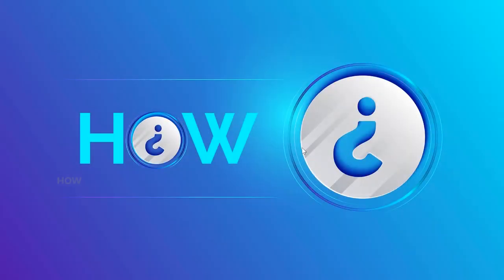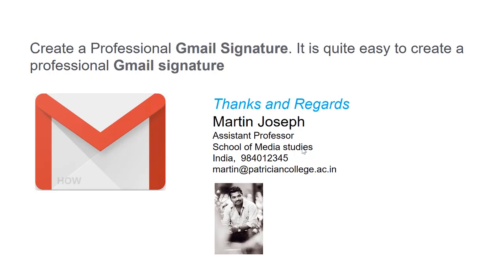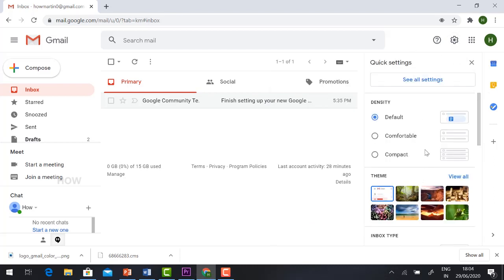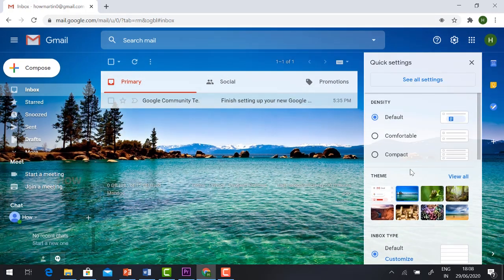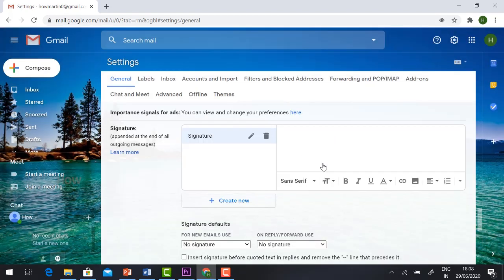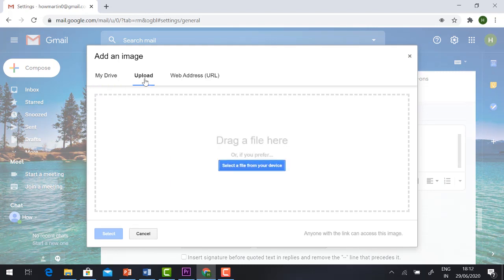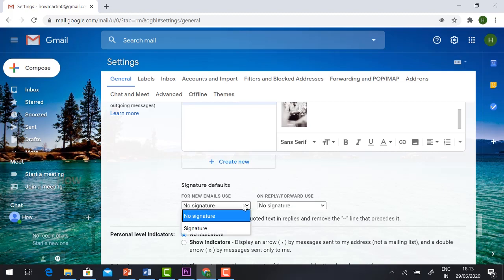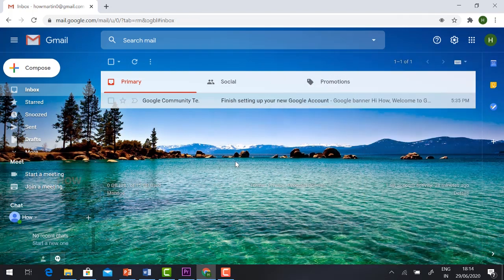How to Create a Gmail Signature with Images Just in 2 min | How to Change Background Image of Gmail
This video is about How to Create a Gmail Signature with Images Tutorial. A Professional Gmail Google Signature done in less than 2 minutes.